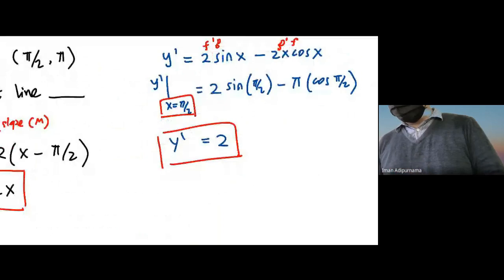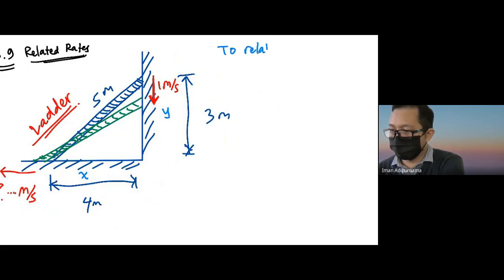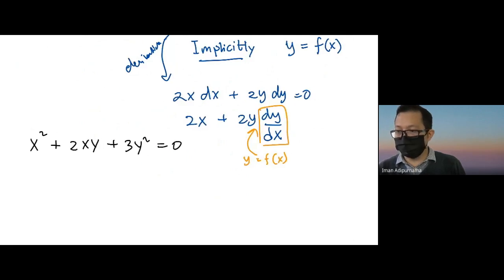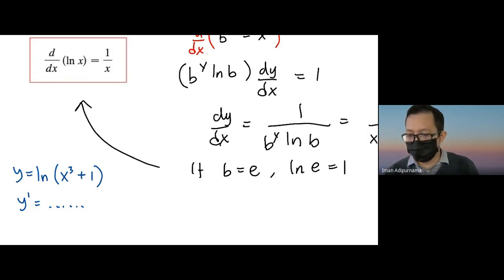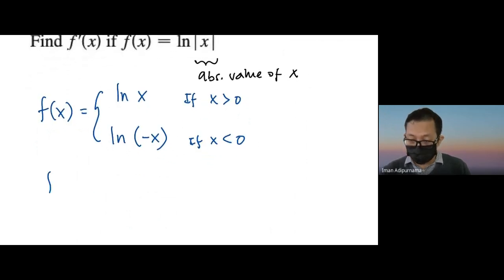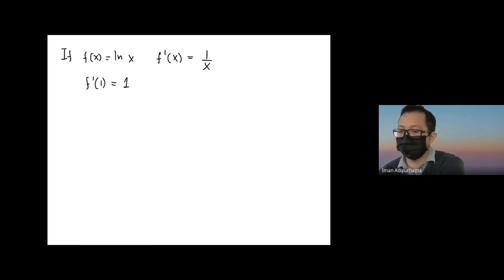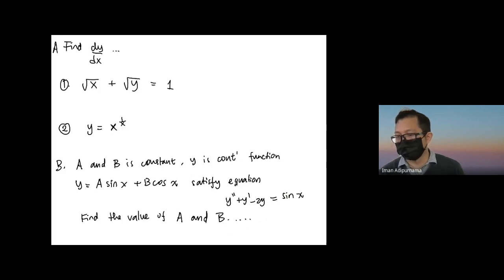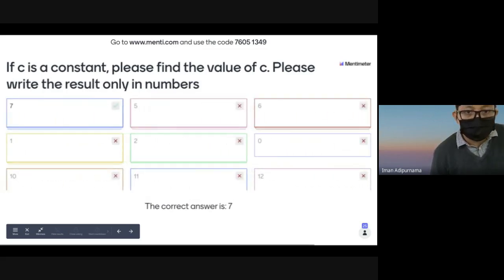Calculus I CE162A011 Class 10/21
This is the recording session of the calculus class on 10/21. The topic is about implicit differentiation and logarithm derivatives.